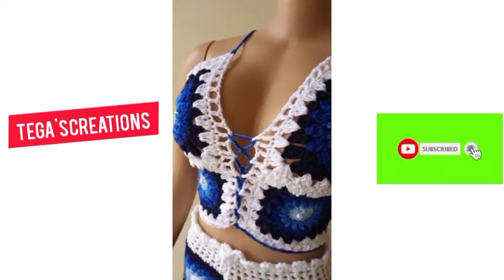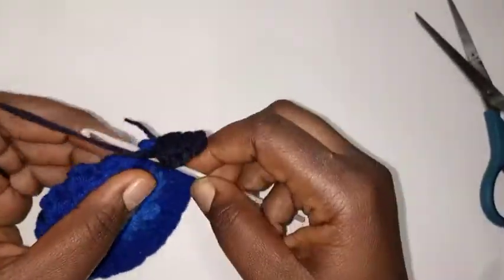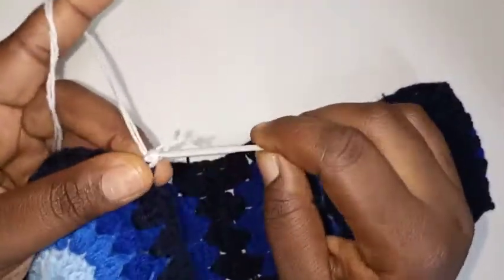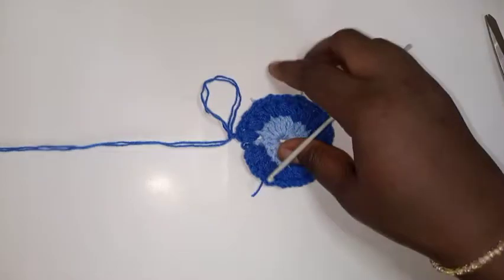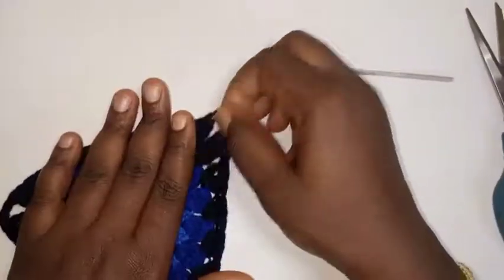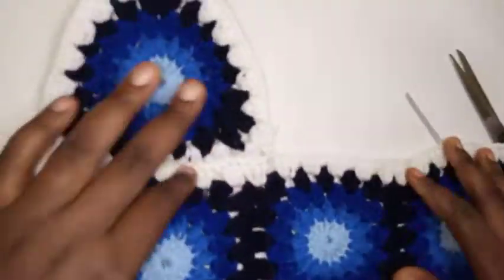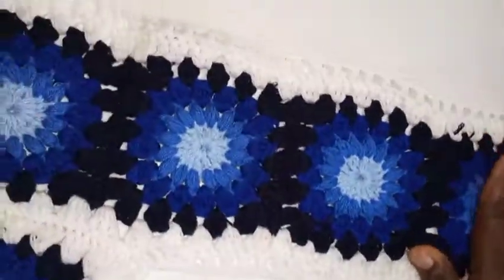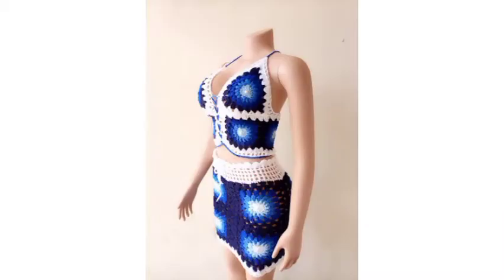HOW TO CROCHET A GRANNY SQUARE BRA-TOP|SUNBURST BRALLET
on this tutorial I detailed how to make a sunburst granny square bra top it's very easy to make and beginner friendly
hook 3.5mm